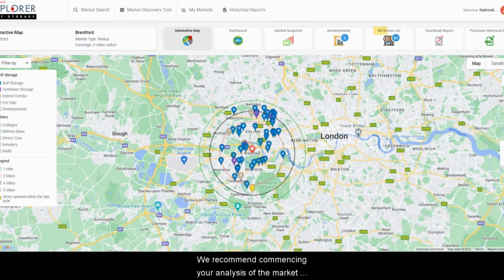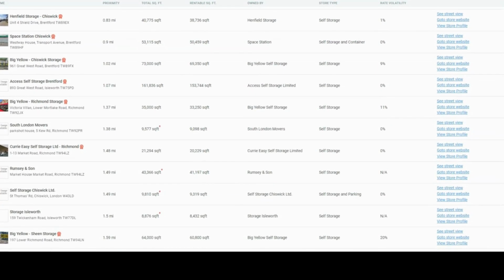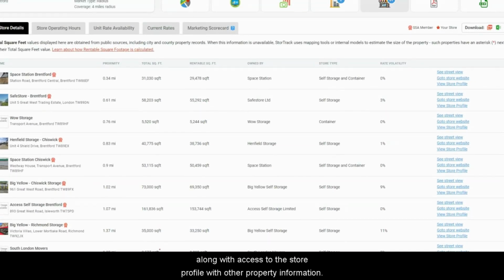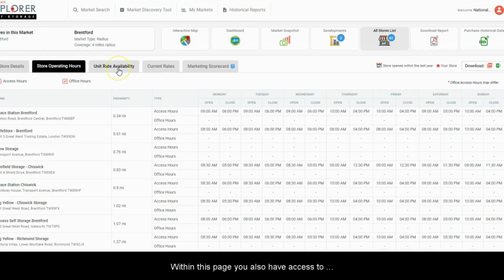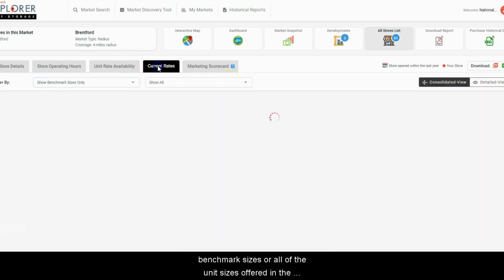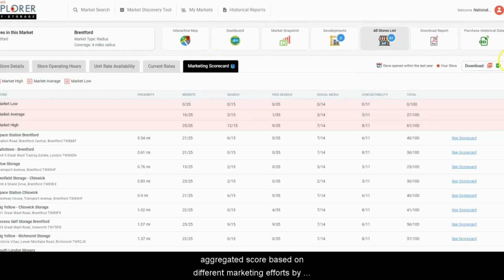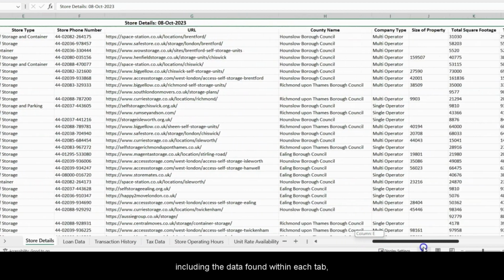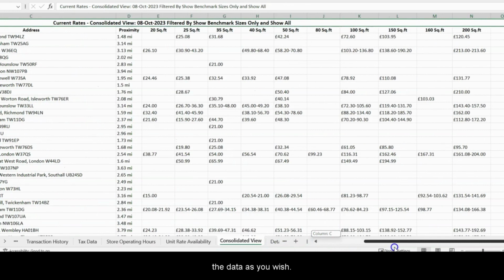StorTrack Explorer UK: All Stores List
Start your self-storage market analysis with the All Stores List. Get detailed information on operators, facility size, ownership, and more. Access supplementary data like operating hours, unit availability, and current rates. Download all this info into one Excel file for easy sorting and filtering.